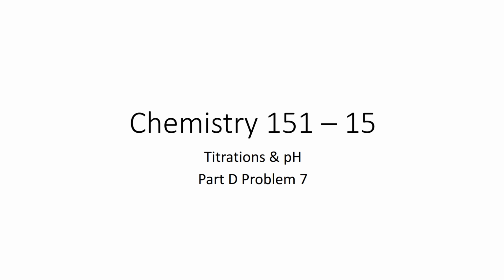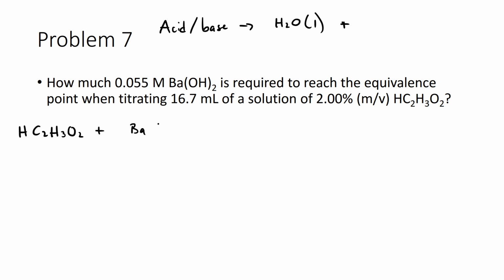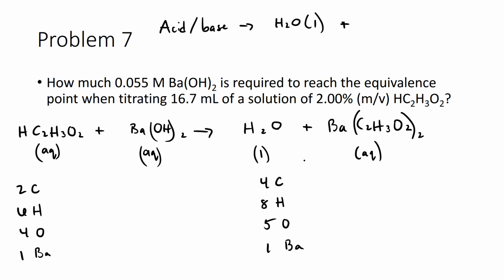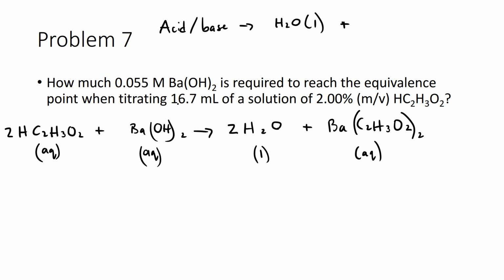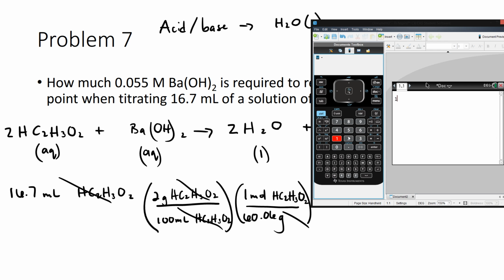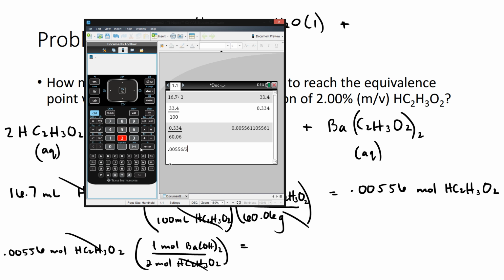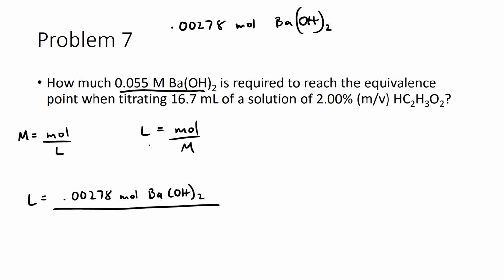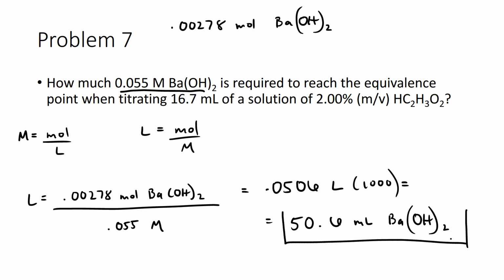Chemistry 151 - 15 Titrations and pH Part D Problem #7